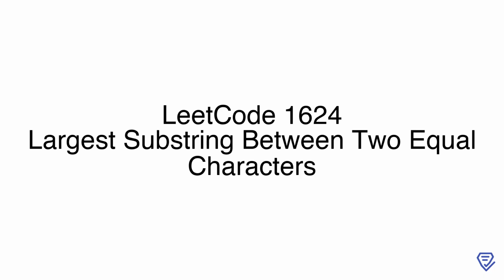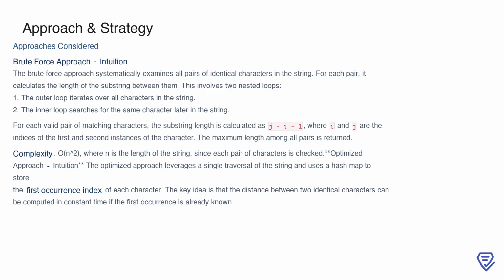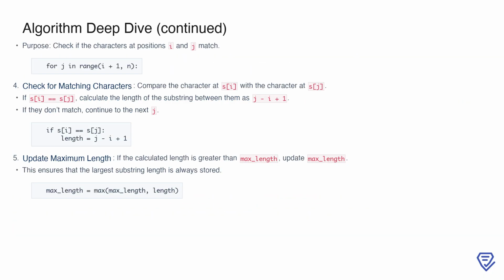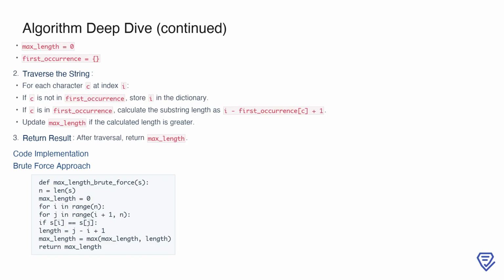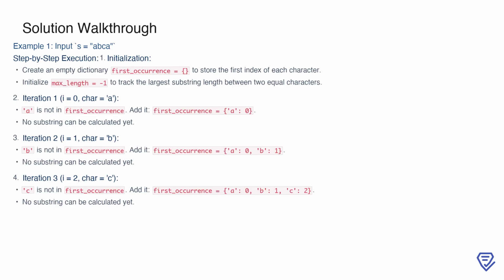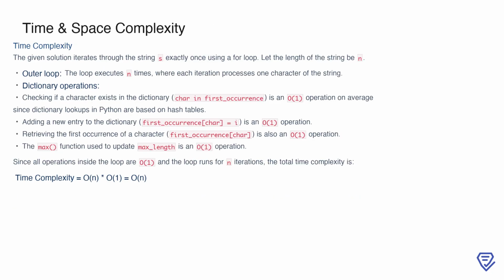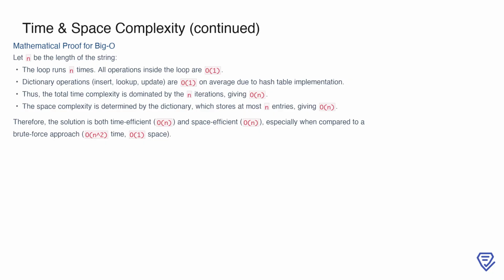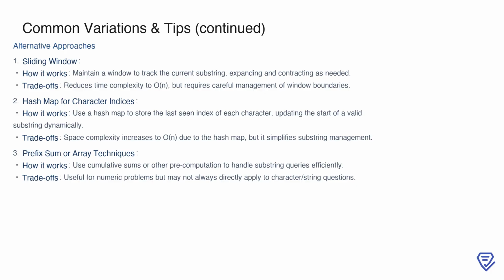LeetCode 1624: Largest Substring Between Two Equal Characters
Difficulty: Easy

📚 Topics: Array, Hash Table, Math, Sliding Window, String

⏱️ Timestamps:
00:00 - LeetCode 1624: Largest Substring Between Two Equal Characters
00:19 - Problem Statement
00:53 - Problem Statement (continued)
01:03 - Problem Statement (continued)
01:40 - Problem Statement (continued)
02:18 - Problem Statement (continued)
02:59 - Approach & Strategy
04:00 - Approach & Strategy (continued)
05:06 - Approach & Strategy (continued)
06:03 - Algorithm Deep Dive
07:03 - Algorithm Deep Dive (continued)
07:55 - Algorithm Deep Dive (continued)
08:49 - Algorithm Deep Dive (continued)
09:48 - Algorithm Deep Dive (continued)
10:49 - Python Implementation
12:28 - Java Implementation
13:03 - Solution Walkthrough
14:02 - Solution Walkthrough (continued)
15:09 - Solution Walkthrough (continued)
16:11 - Solution Walkthrough (continued)
17:06 - Time & Space Complexity
17:55 - Time & Space Complexity (continued)
18:47 - Time & Space Complexity (continued)
19:58 - Time & Space Complexity (continued)
20:54 - Common Variations & Tips
21:46 - Common Variations & Tips (continued)
22:29 - Common Variations & Tips (continued)
23:27 - Common Variations & Tips (continued)
24:27 - Conclusion
24:49 - Thank You!